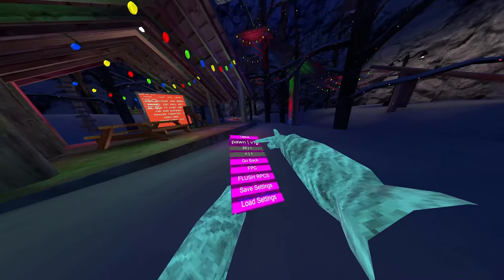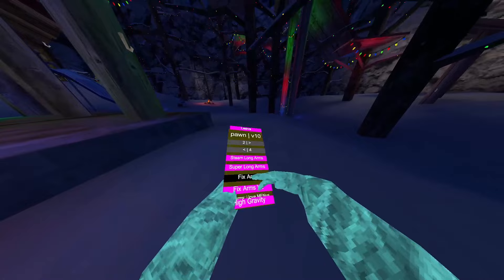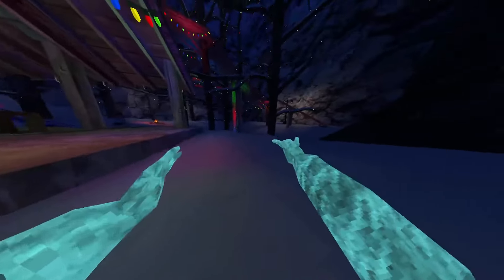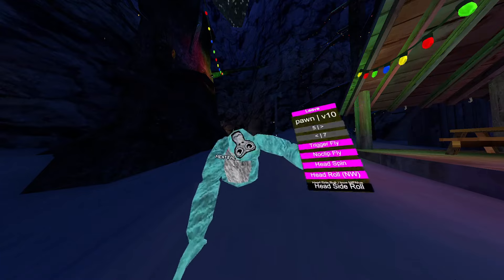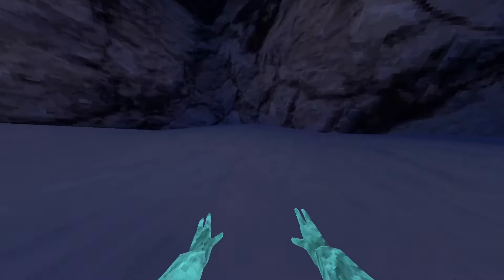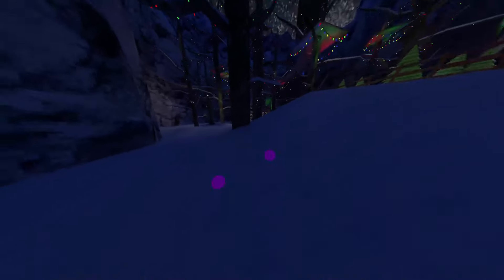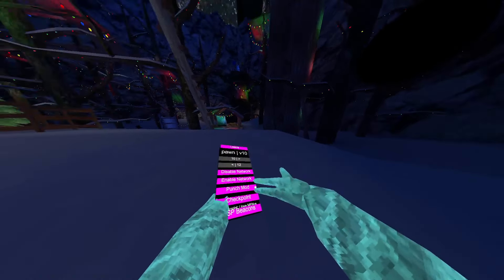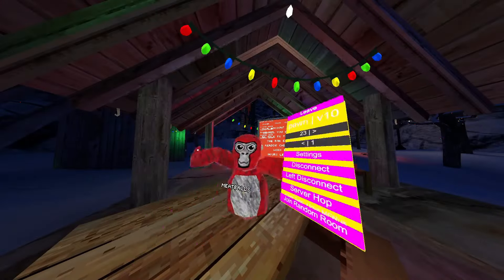Best Mod Menu in Gorilla Tag!? (Pawn-Menu ) Crash Gun And More!!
My Discord The Voice Channel Are A bit broke